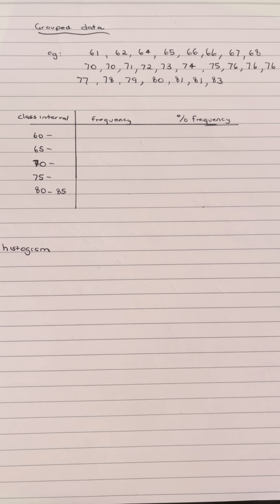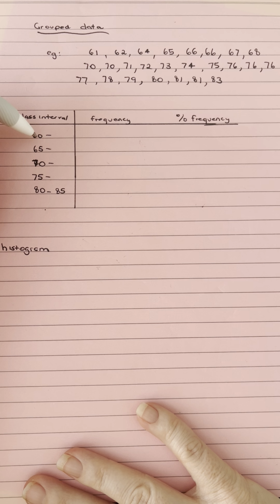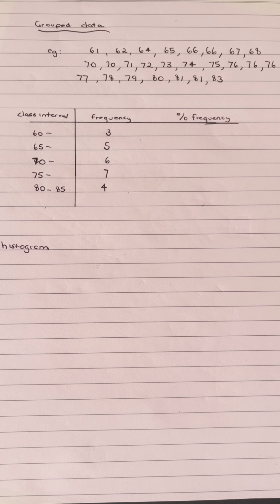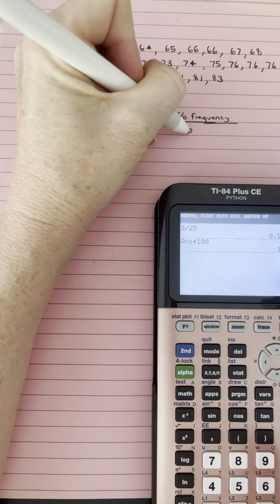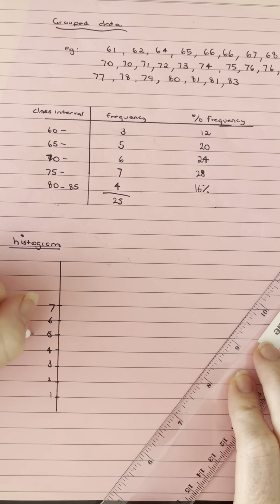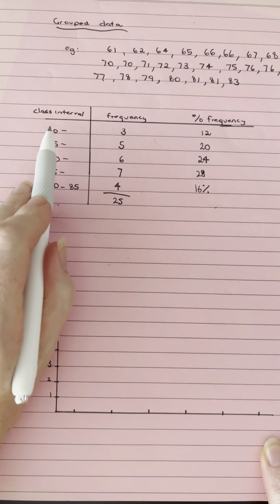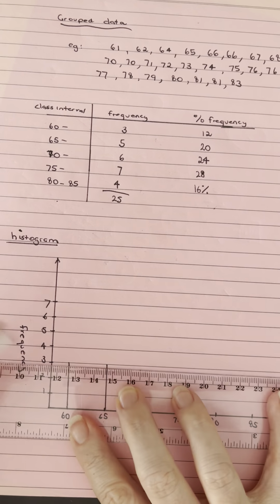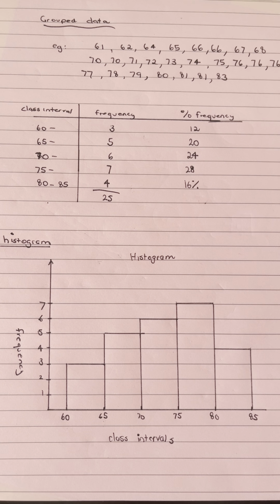Using class intervals for data (grouped data)